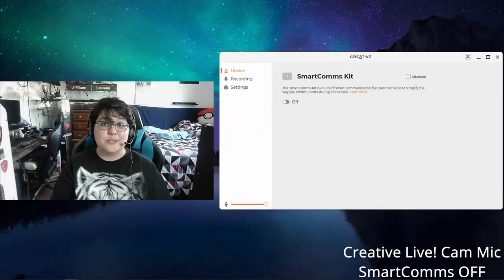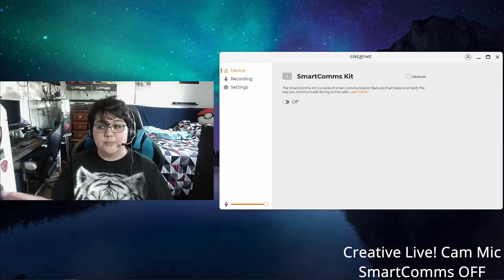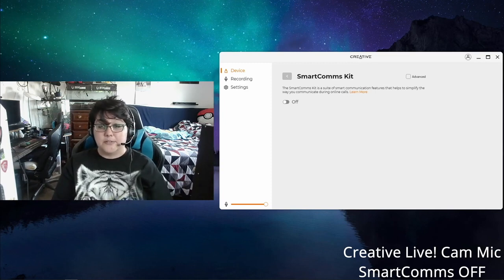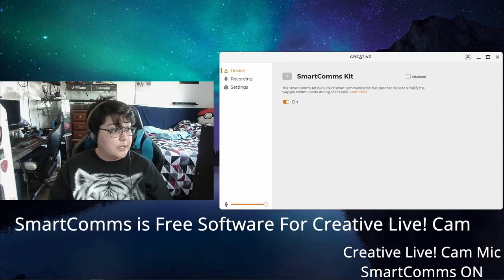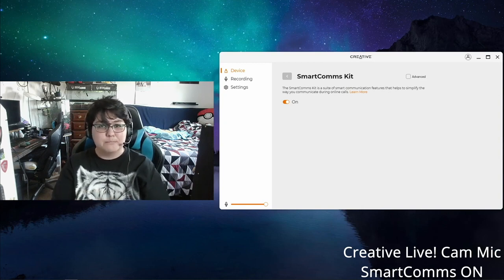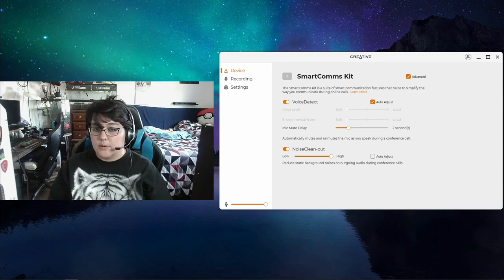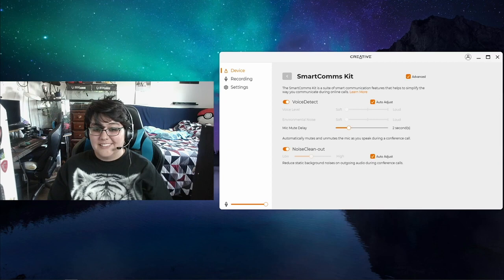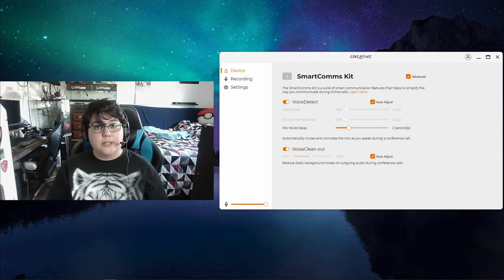Creative App - SmartComms Kit - Demo by SpecNReviewz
Our SmartComms Kit was developed to fix one common issue for Windows users—to simplify the way we communicate online—via a suite of smart communication features.

Why fuss over mute controls or get distracted by unwanted background noises when you should be focusing on what matters instead? Plus, it can be used with any headphones or headsets with microphone, including those that comes bundled* with your mobile phones.

-  VoiceDetect feature controls your mute status by voice detection as you speak—your microphone gets muted automatically when you stop speaking, and unmutes you instantly as you start speaking.

- NoiseClean-in analyzes your incoming audio (imagine a colleague with a noisy background in your video call), detecting and suppressing the unwanted noises, before sending just your colleague's clean voice to you through your headphones.

- NoiseClean-out does the same—but for your own background noise. And don't just take our words for it. Hear it for yourself!

- Creative Live! Cam Sync 1080p V2

*Compatibility of button functions on your headsets are dependent on the respective manufacturer's implementation.